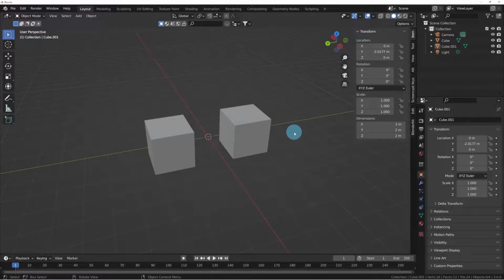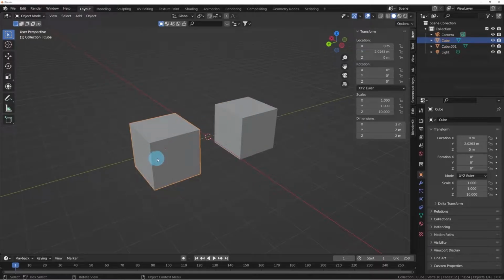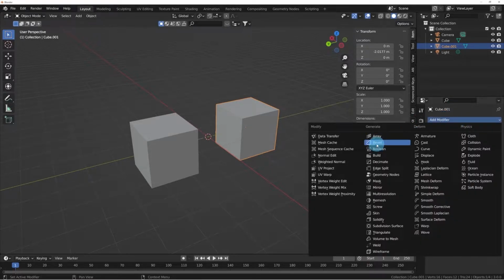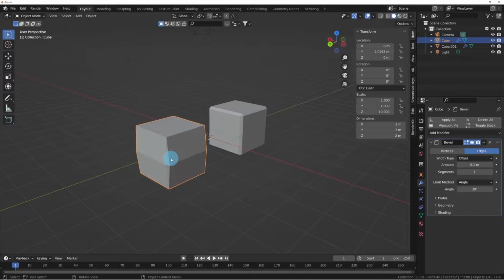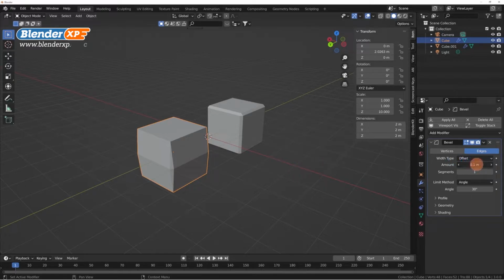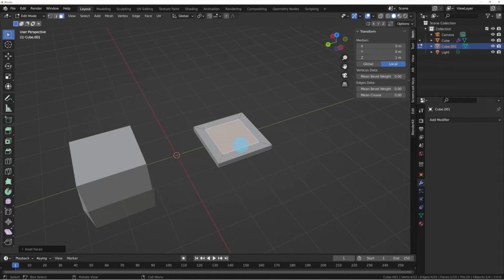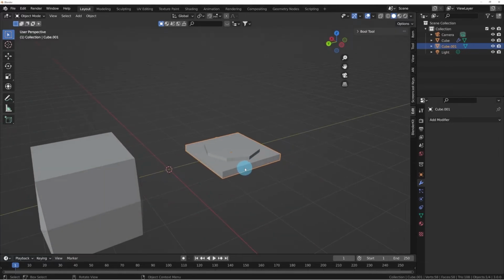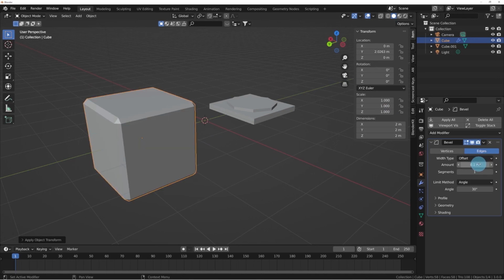Blender Tutorial - HOW TOs - Apply Scale Explained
I recorded this video to explain better the apply scale operation, why is it necessary, and how to avoid seemingly unjustified scaling issues when modeling in Blender.